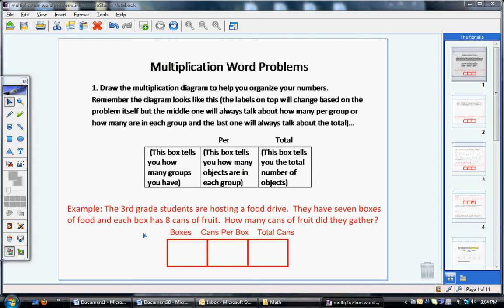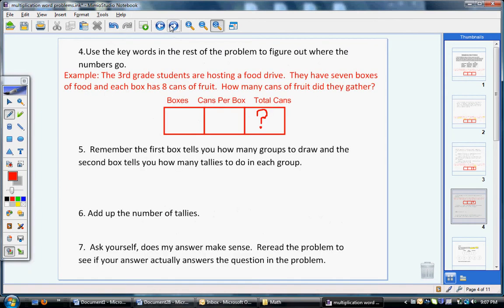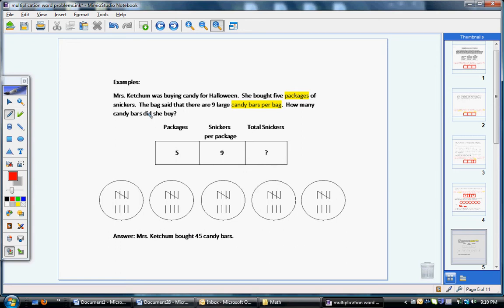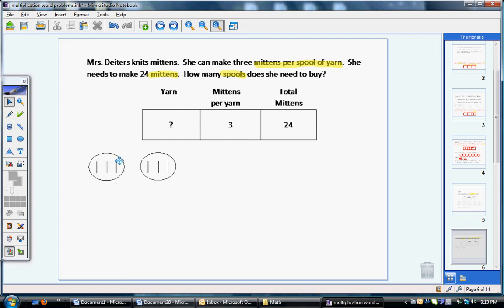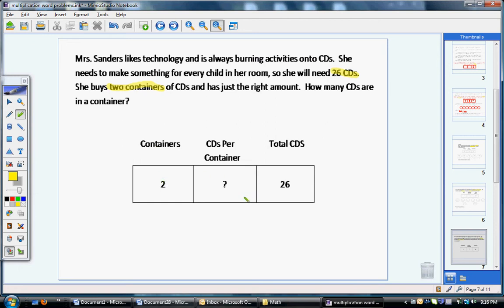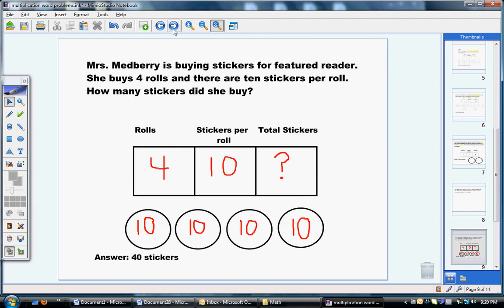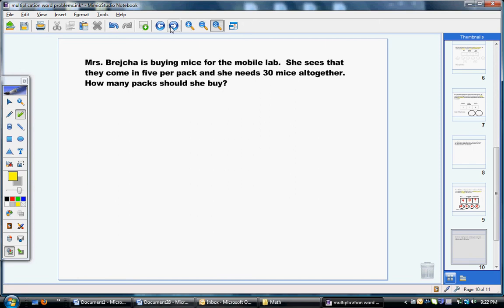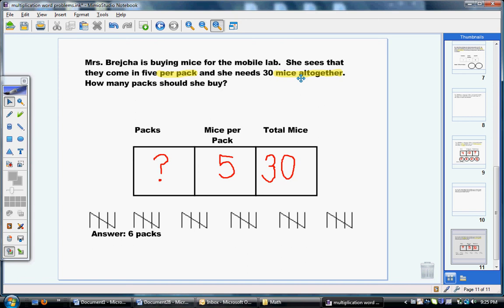multiplication word problems.avi